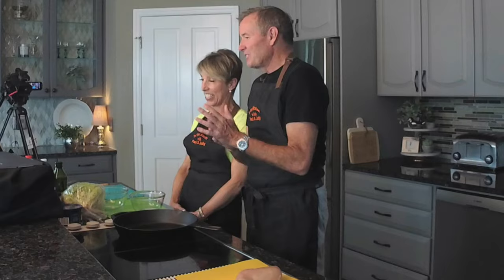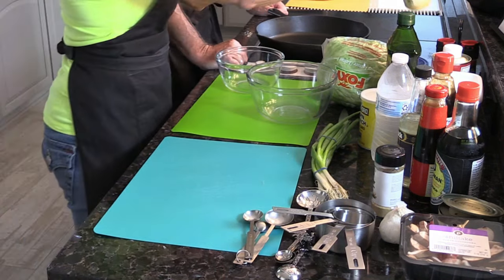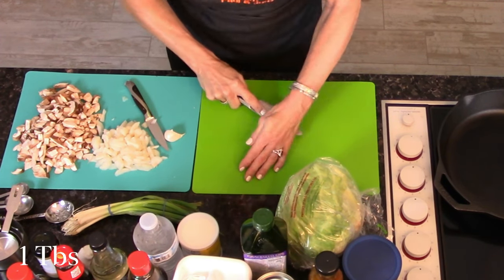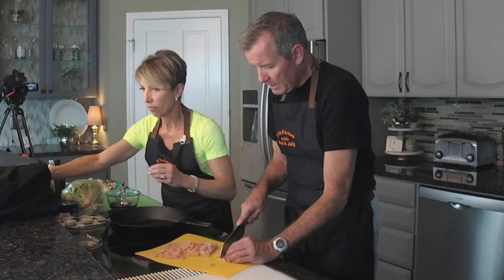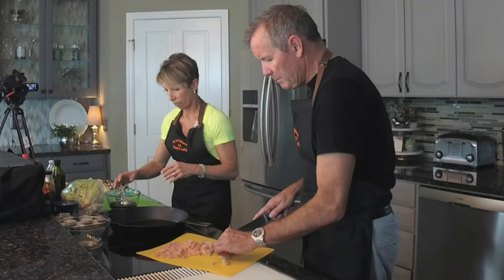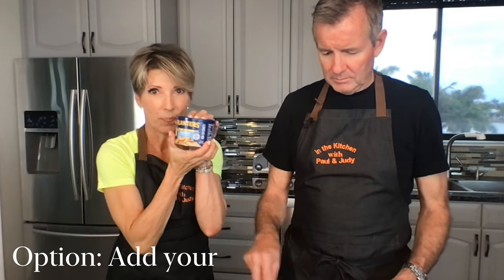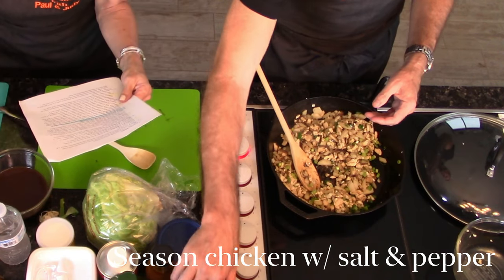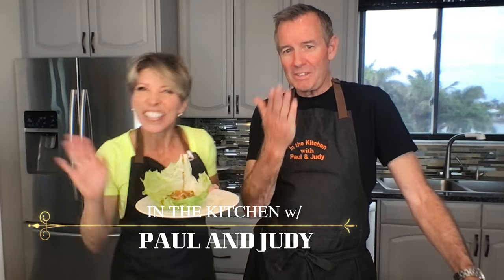PF CHANG'S~INSPIRED Chicken Lettuce Wraps | Judy 'n Paul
PF CHANG'S~INSPIRED Chicken Lettuce Wraps are DELICIOUS**We're Judy 'n Paul, and we'll show you how to make them AT HOME**We also show you how to make the best Asian Dipping Sauce** For the INGREDIENTS and DIRECTIONS, click SEE MORE on your laptop -OR- click the down arrow next to the VIDEO'S TITLE on your cell phone  ⬇️

▶︎Recipe INGREDIENTS:
1 lb. Chicken breasts
5 oz. Shiitake mushrooms
8 oz. can Water chestnuts (drained)
1 Tbsp. minced garlic
1 Tbsp. ginger
1/4 C Cold Water
2 Tbsp. Soy sauce
2 Tbsp. Oyster sauce
2 Tbsp. Mirin (Sweet Rice Wine)
3 Tbsp. Hoisin sauce
Salt & pepper To Taste
1 1/2 Tbsp. Neutral oil (Grapeseed oil)
1 tsp. Sesame seed oil
4 Green onions
1 Head of Lettuce
▶︎Recipe OPTIONS:
Hot Mustard
Peanut Sauce
1/4 Cup Cashews

▶︎Recipe DIRECTIONS:
PREPARE THE CHICKEN.
1. You will want to chop and cube partially thawed chicken. See #5 below CHOP THE CHICKEN for detailed instructions on this process.
2. Take 5 oz. Shiitake mushrooms. Chop mushrooms into small pieces. You should end up with about 1 3/4 cups mushrooms. Set aside.
3. Drain the 8 oz. can of water chestnuts and chop them into small pieces. Smash and mince 2 cloves of Garlic. Set both aside.
ASSEMBLE THE FILLING SAUCE.
4. In a small bowl, add 1/4 Cup cold water; 2 Tbsp. Soy sauce; 2 Tbsp. Oyster sauce; 2 Tbsp. Mirin; 3 Tbsp. Hoisin sauce; 1 Tbsp. sugar; 1 tsp. Corn starch. Stir together and set aside.
CHOP THE CHICKEN:
5. Once your chicken is partially frozen, use a chef's knife to chop the chicken into very small pieces... smaller than you have ever chopped chicken before. You want them to be about 1/4 - 1/2 inch cube. The chicken should be thawed out within 10-20 minutes. Do not cook the chicken until it's completely thawed.
COOK THE FILLING:
6. Use a wok, which is best. If not available, use a cast iron skillet or large skillet. Heat over medium high heat. Once the pan is very hot, add 1 1/2 Tbsp. Grapeseed oil and 1/2 Tbsp. Sesame oil.
7. Add the diced chicken and stir constantly until thoroughly cooked. Season with salt and pepper to taste. It will only take 2-3 minutes to cook. Remove the chicken to a plate.
8. Keep the heat on Medium high. Add another 1 Tbsp. of Grapeseed oil and 1 tsp. Sesame oil. When hot, add in the mushrooms and water chestnuts. Saute for 2-3 minutes. Add in the garlic and 1 Tbsp. of ginger. Saute for another minute.
9. Return the chicken and any juices to the pan. Add a portion of the prepared filling sauce to the chicken and mushrooms. Lower the heat to medium and cook for another 2 minutes.
10. Chop 4 green onions. Option: Set aside a small amount to add as a fresh garnish to each wrap. Add the remaining green onions to the pan and saute for another 1-2 minutes. Remove mixture from the heat.
11. Separate whole lettuce leaves from the head of lettuce, and fill them with chicken mixture. Add your optional sauces, and use the remaining filling sauce for dipping your lettuce wraps.
Bon Appetit 🥂

         🛍  Shop Ops
💪🏻 EQUIPMENT: YOGA MATS, HAND WEIGHTS, FITNESS BALLS, BANDS ✨
💊 VITAMINS GALORE - We love this company and their purity promise! ✨
🙌🏻 RESISTANCE BANDS ✨
📣 MORE Fun Stuff ⬇️

00:00 Welcome!
00:45 Your Mise en Place (Ingredients)
04:33 Preparing the Recipe
08:34 Making the Asian Sauce
14:47 Putting it all Together
21:40 Adding sauce to the Recipe